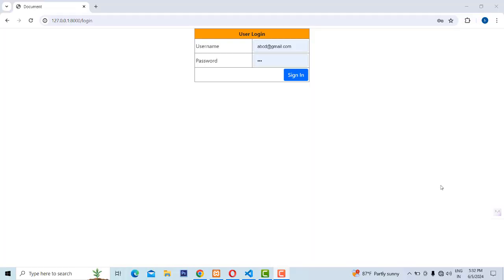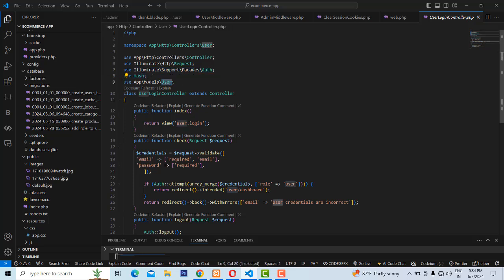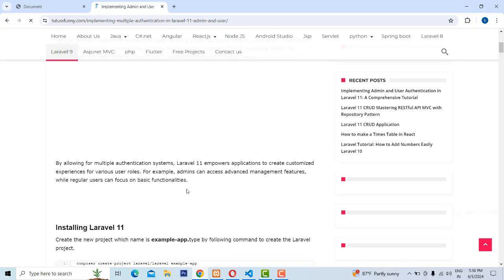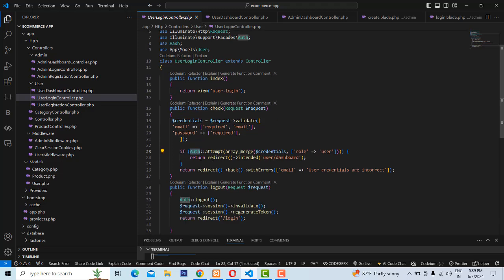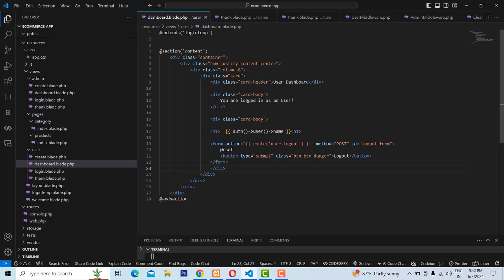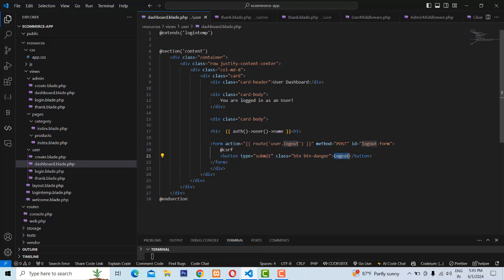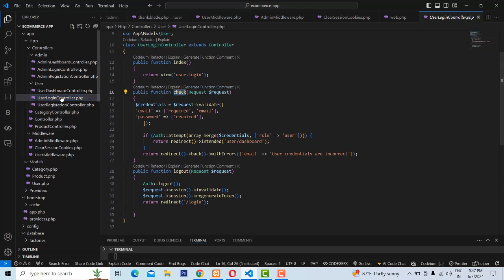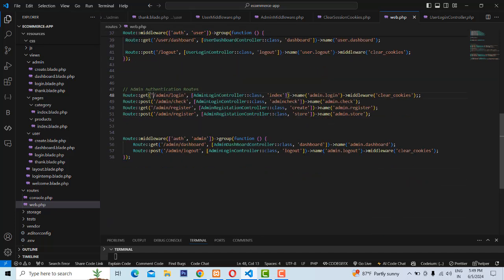Laravel 11 E-Commerce Project Part 12